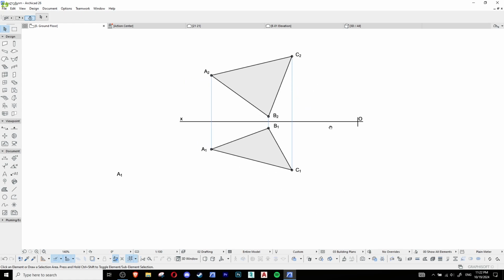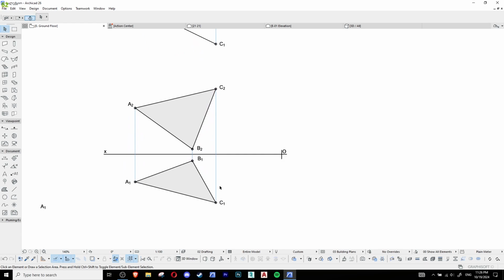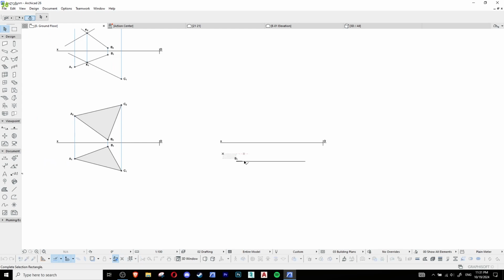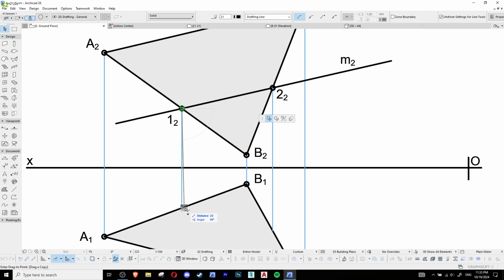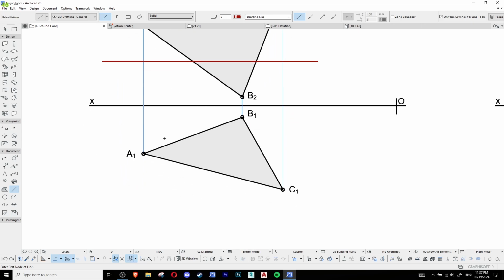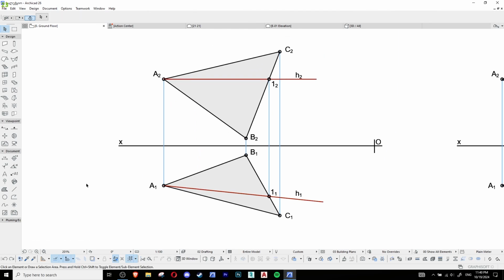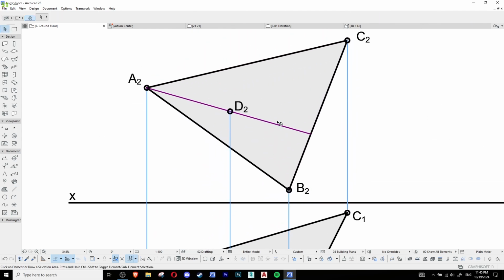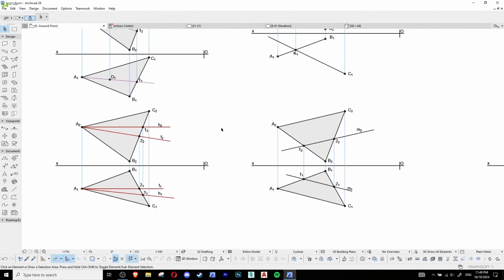Descriptive Geometry: Depicting planes and finding lines/points on them